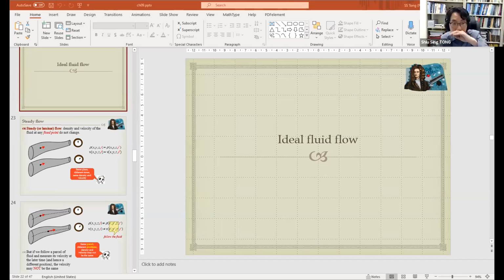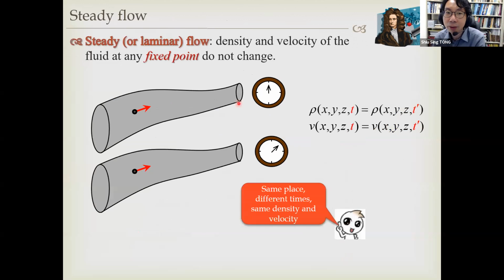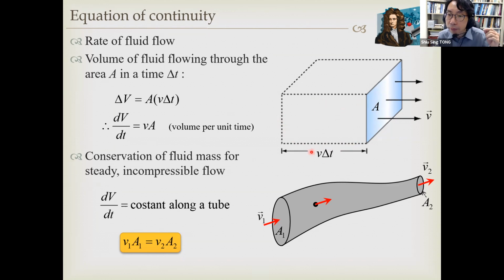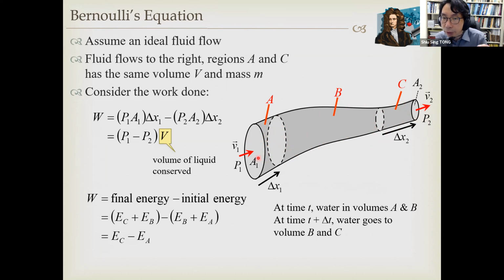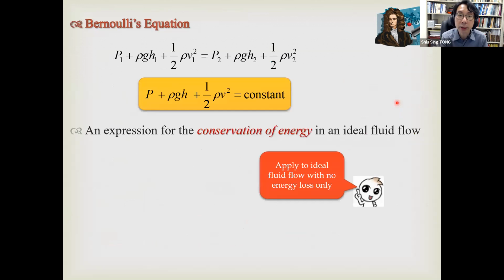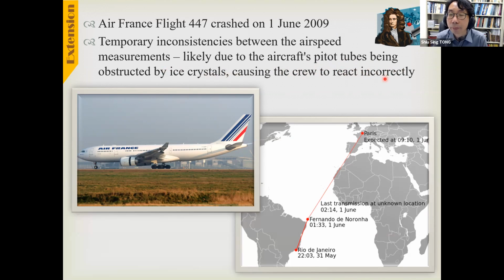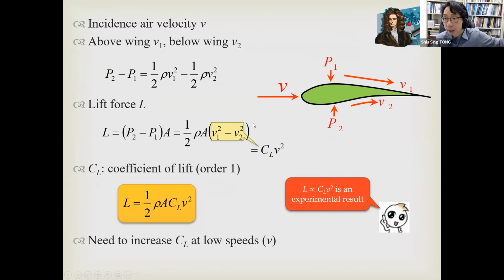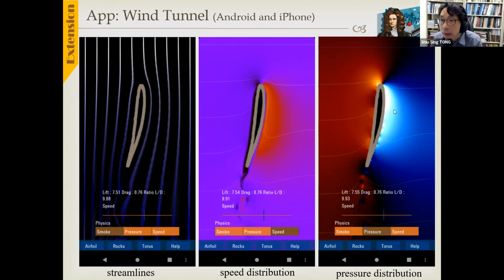GMT20210325 073012 Recording 1920x1080